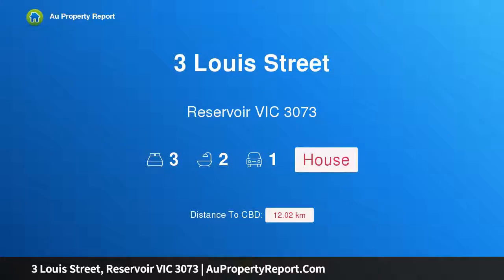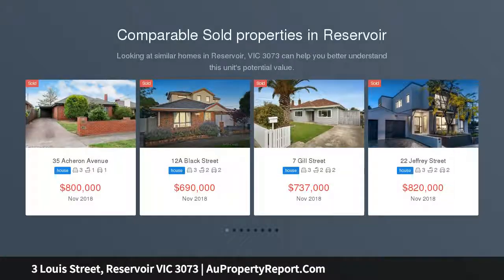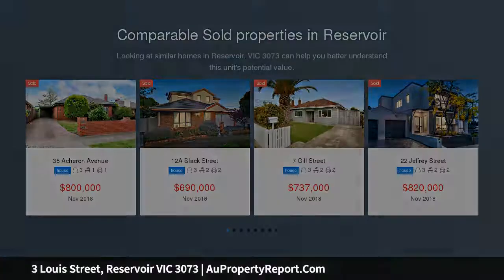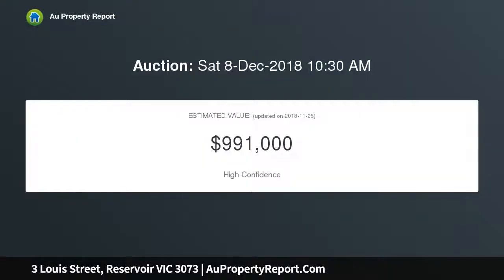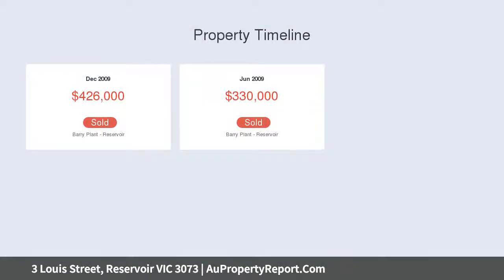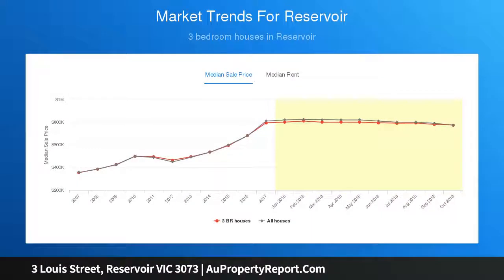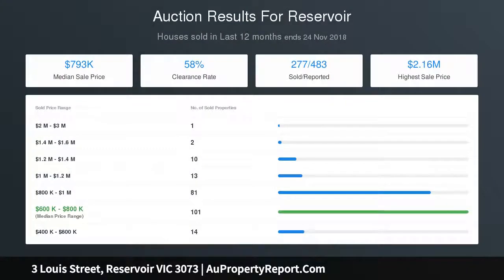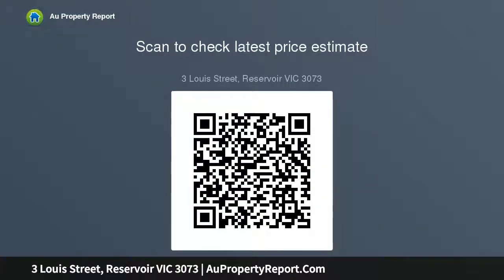3 Louis Street, Reservoir VIC 3073 | AuPropertyReport.Com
3 Louis Street, Reservoir VIC 3073
Property Type: house
Bedrooms: 3
Bathrooms: 3
Car Space: 1
Innovative Entertainer With Spa Alfresco